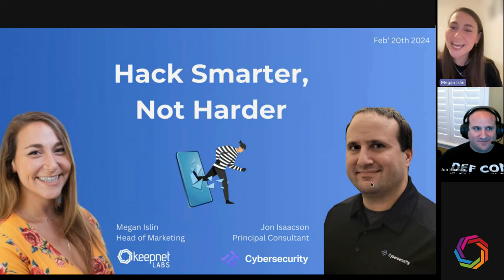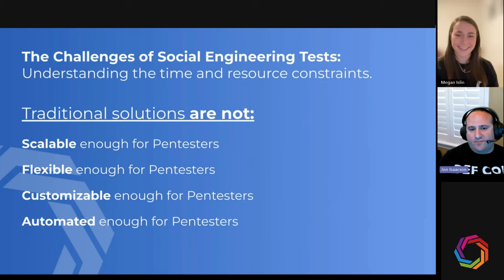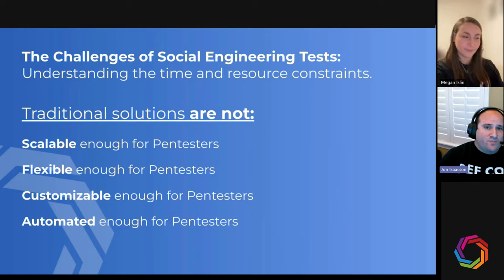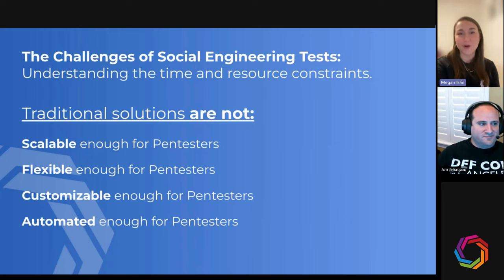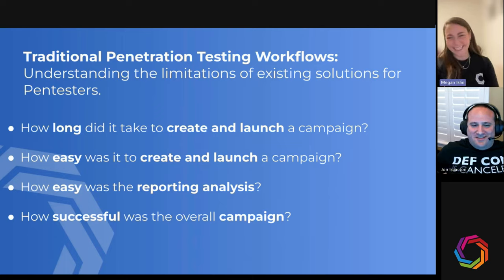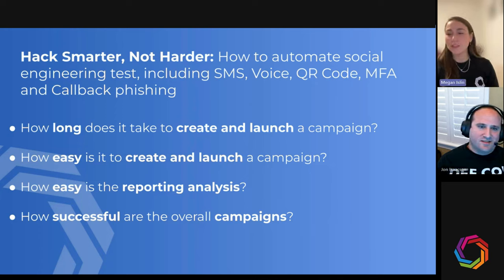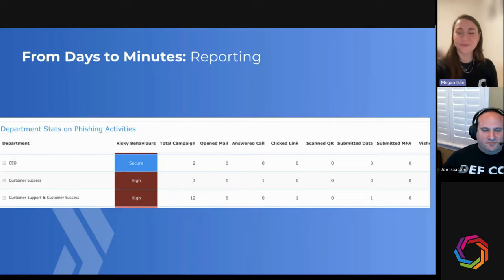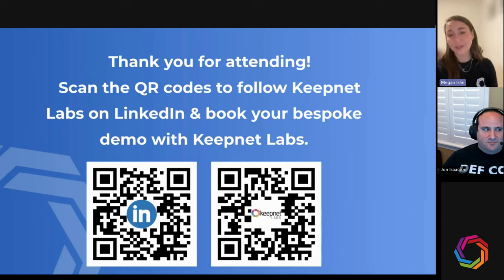Hack Smarter, Not Harder Webinar - Keepnet Labs for Pentesters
On average penetration testers spend about 6 days on a single social engineering test. What if that could be reduced to 20 minutes?

Most human risk management solutions are designed for in-house IT teams to deploy simulations. But as a Penetration Tester, advanced customization, automation, and flexibility are essential.

Hosted by Principal Consultant of JTI Cybersecurity, Jon Isaacson and Keepnet Labs’ Head of Marketing, Megan Islin, this session is dedicated to revolutionizing Penetration Testing.

You will learn:
1) The Challenges Social Engineering Tests: Understanding the time and resource constraints.
2) Hack Smarter, Not Harder: How to automate social engineering test, including SMS, Voice, QR Code, MFA and Callback phishing
3) From Days to Minutes: Learn how Keepnet’s tools can reduce a 6-day social engineering campaign to just 20 minutes.